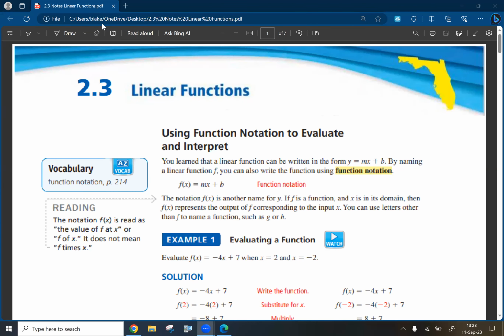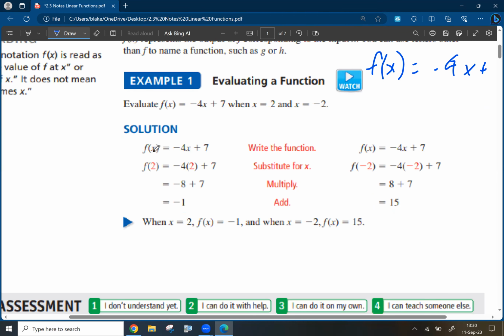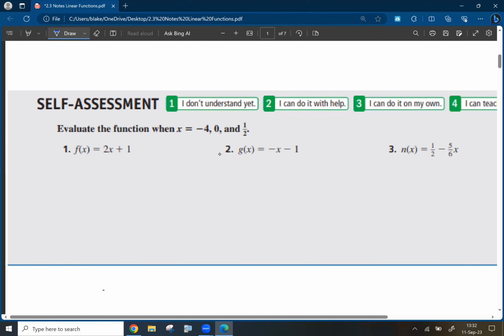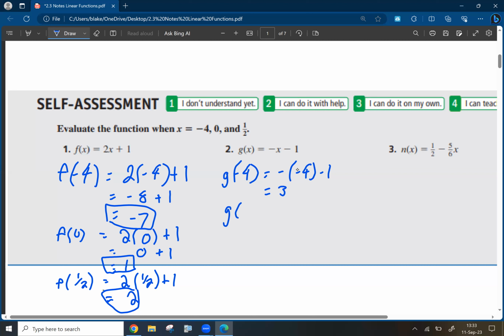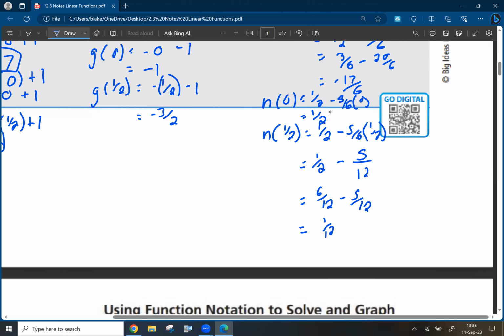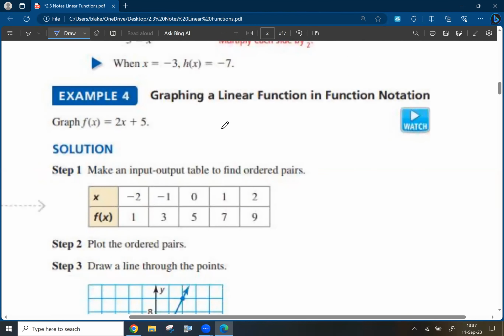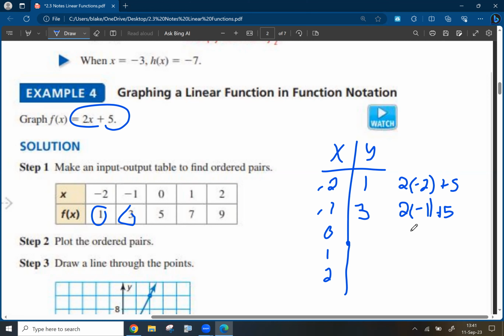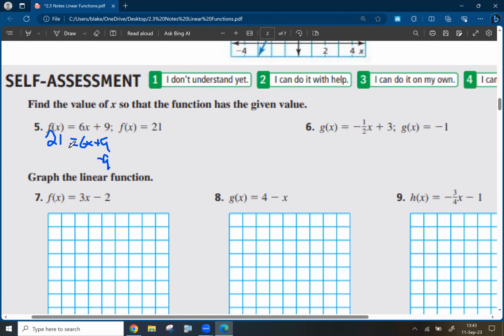Math For College Stats 2.3 Linear Functions Part 1